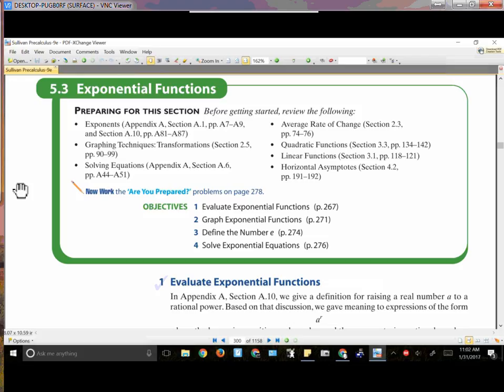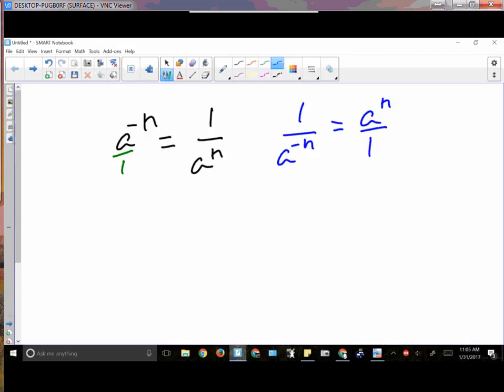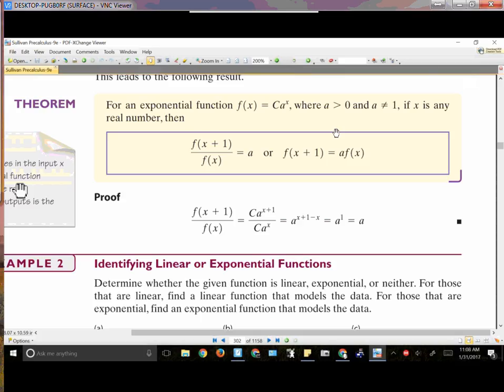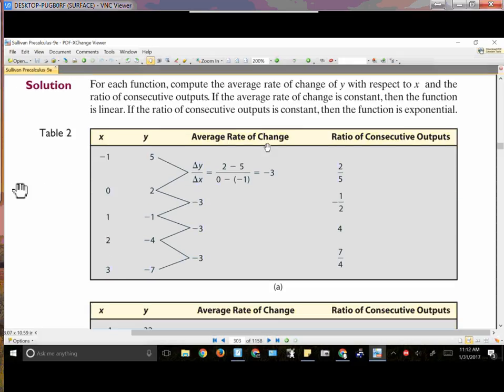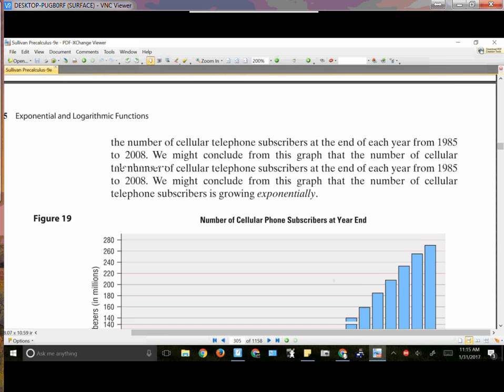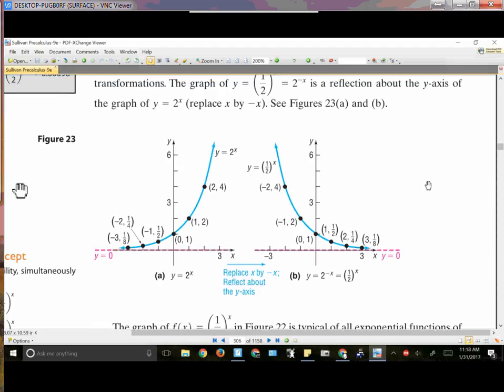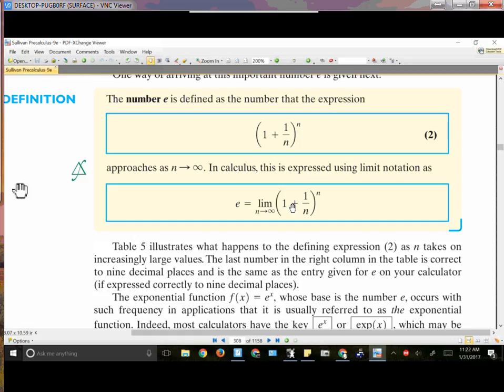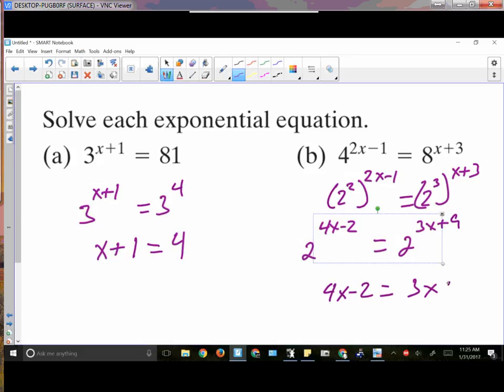January31 1127 pc53